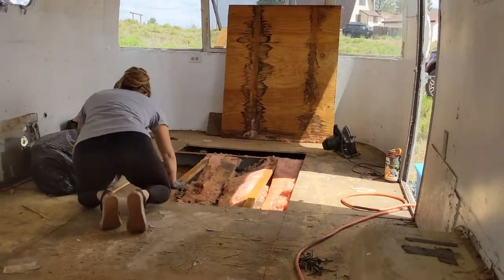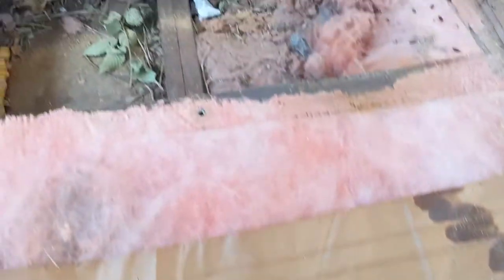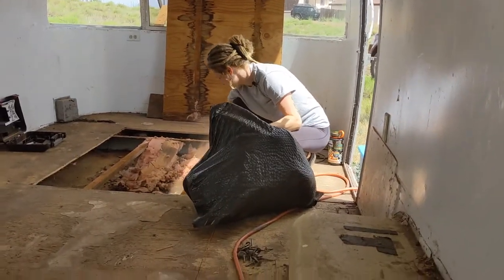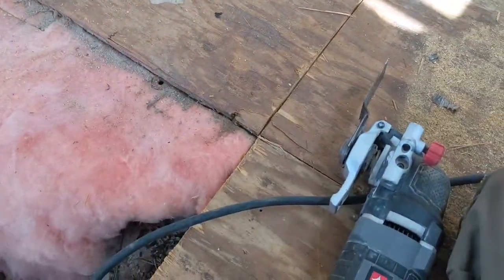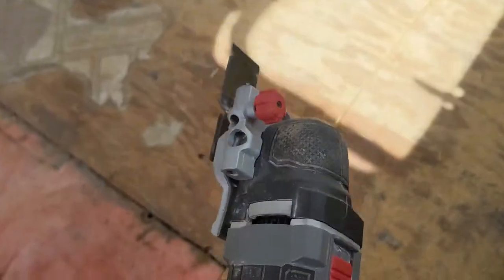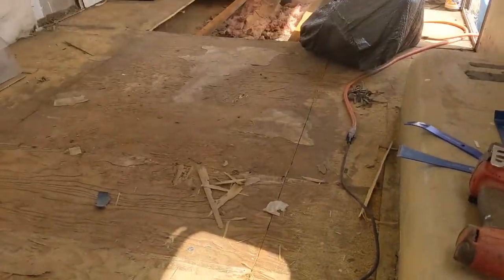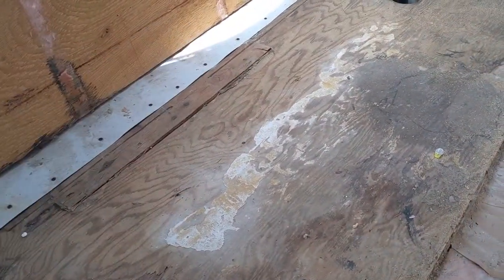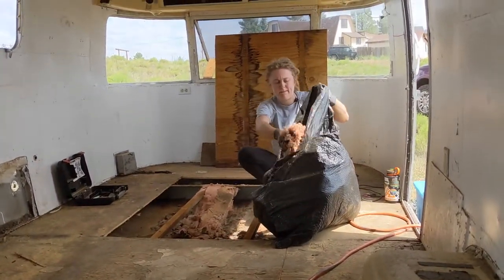Removing plywood subfloor...how we cut it.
This is a very short video, showing how we cut the plywood subfloor in an Argosy trailer.  The floor is pretty solid, so we didn't need to remove the entire floor.  But we did need to remove the center, so we could access the space below and remove the stinky, nasty packrat nests from that space.  We think it's easier than removing the belly skin, from below.

We set the circular saw to cut almost all the way through the plywood, but no so deep that it will hit the metal framing members.  Then we use an oscillating saw to make the final cut, which is super fast and isn't an issue if you hit the metal.

I did refer to the saw as a reciprocating saw, but that's actually a different tool.  I meant to say oscillating saw...but I couldn't remember the name!